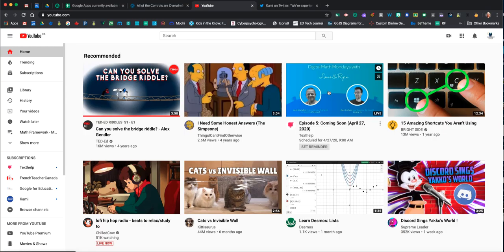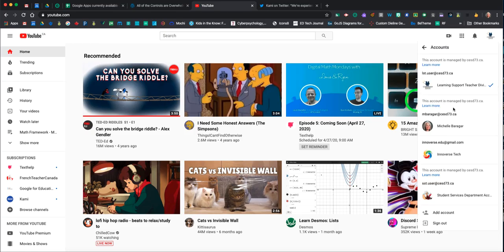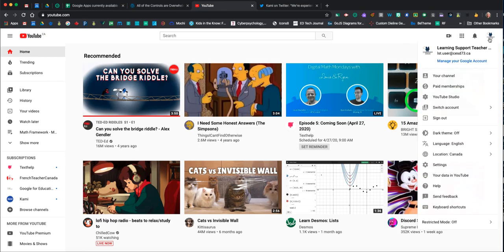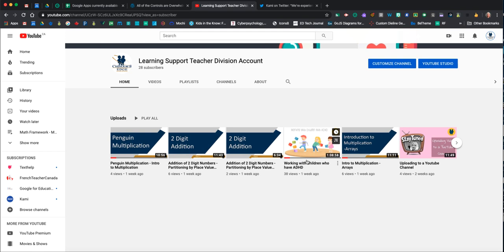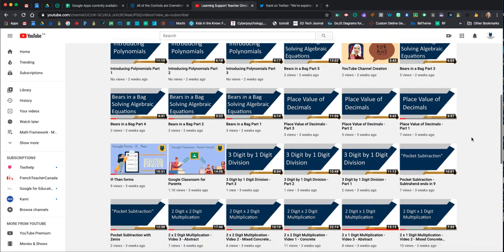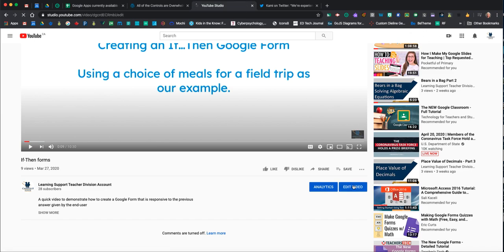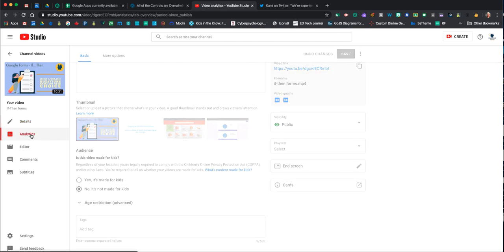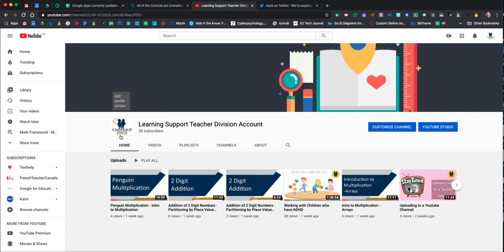Finding your YouTube Video and Channel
A short video for teachers who have loaded a lesson into YouTube, but now can't find the video! It's there!!